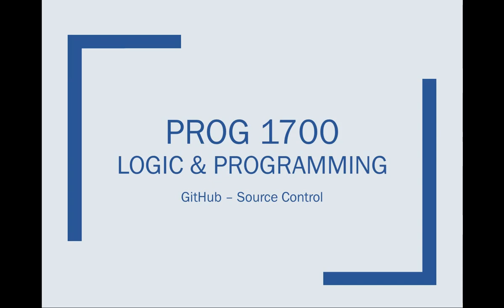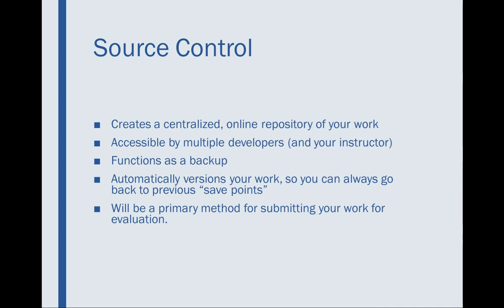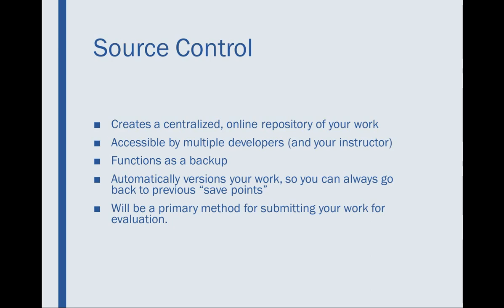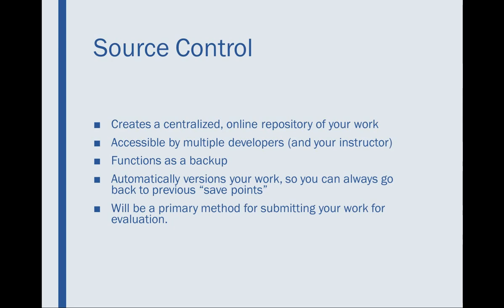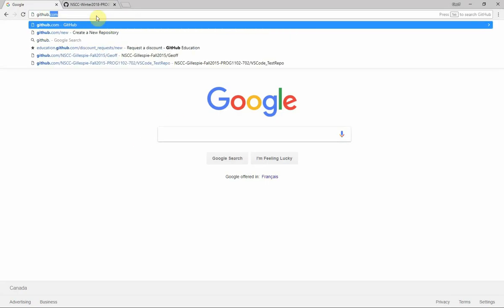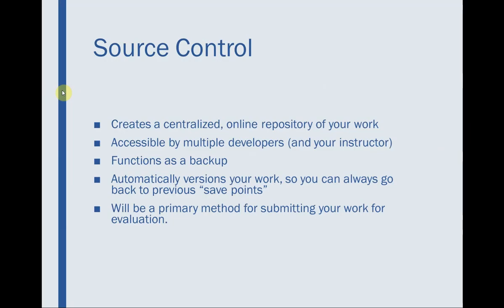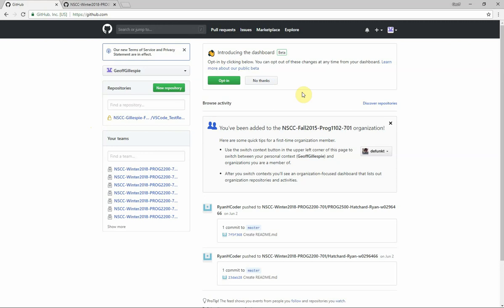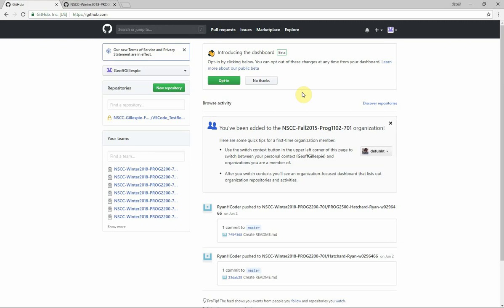Video: Source Control & GitHub Overview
Topics:
   - What is source control and why it's important
   - What is GitHub?
   - A (very) brief initial tour of GitHub.com.